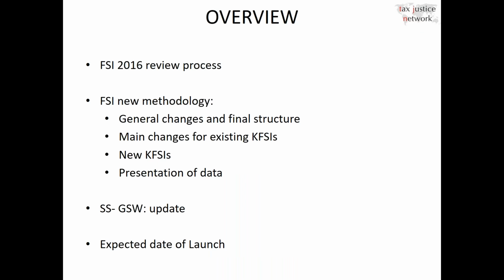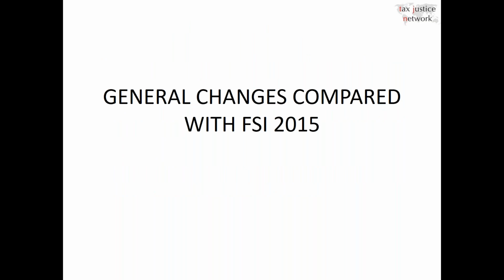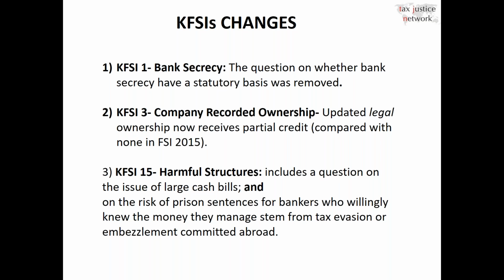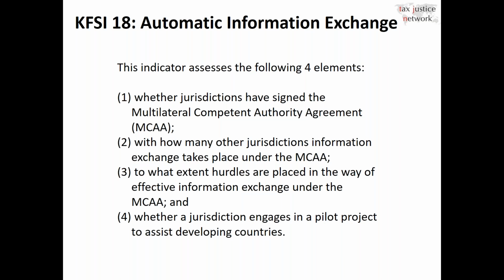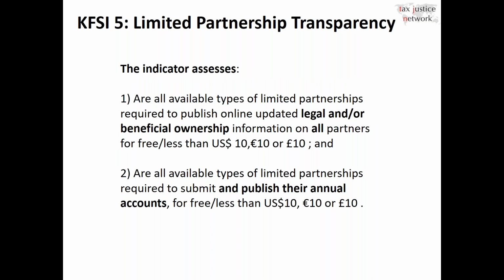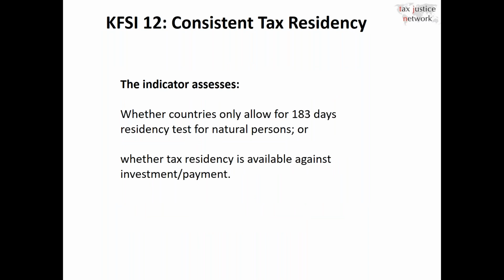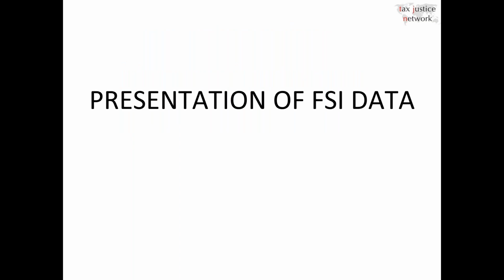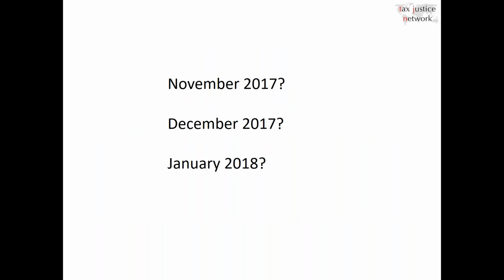How will your country fare in the next Financial Secrecy Index?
In this call-in webinar  the Tax Justice Network's Moran Harari talks us through how the next Financial Secrecy Index will look. There are some exciting new assessment criteria which will expose new aspects of financial secrecy.

The Financial Secrecy Index ranks jurisdictions according to their secrecy and the scale of their offshore financial activities. A politically neutral ranking, it is a tool for understanding global financial secrecy, tax havens or secrecy jurisdictions, and illicit financial flows or capital flight. Find out how your country did last time

The new Financial Secrecy Index will most likely be released in January 2018. Watch this space!